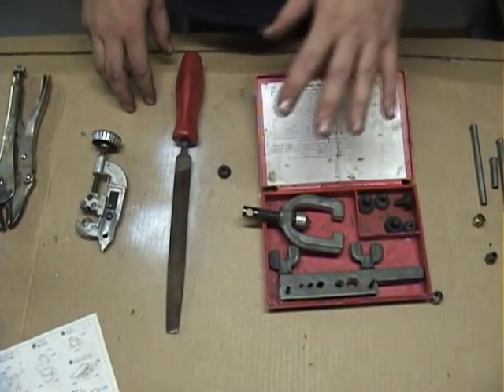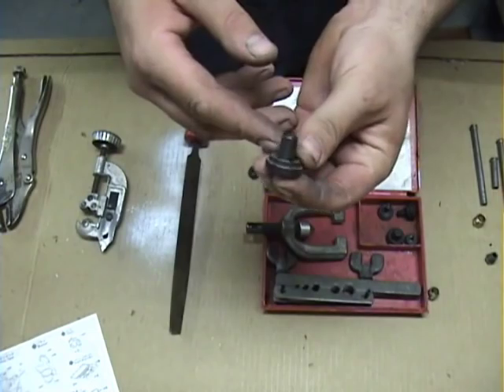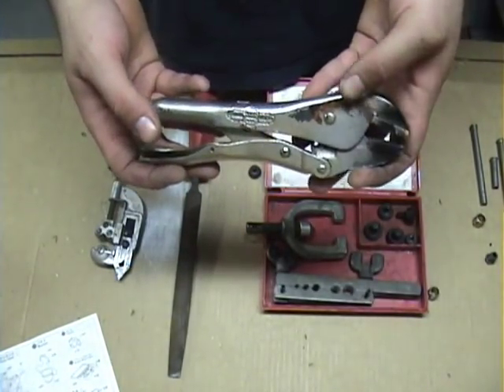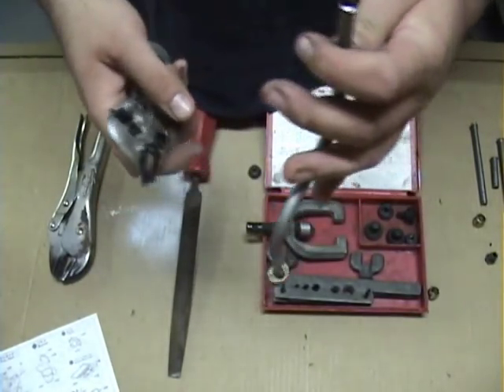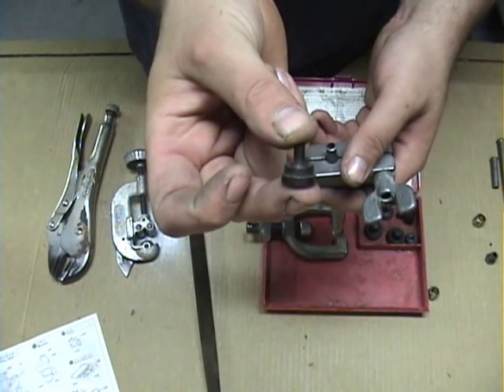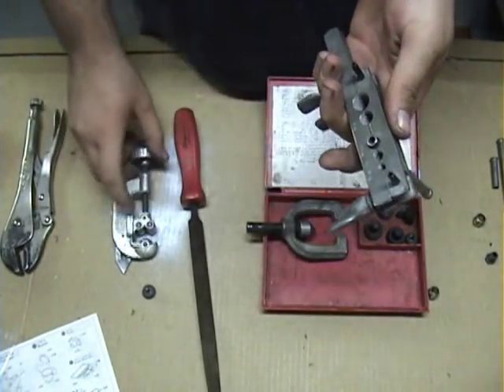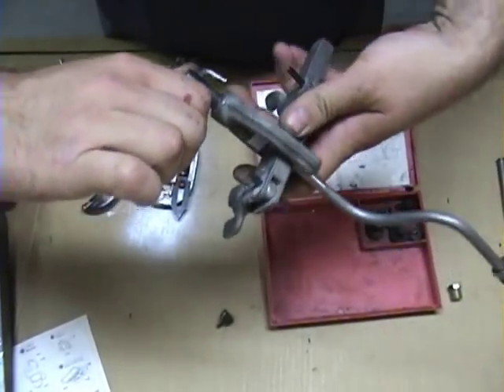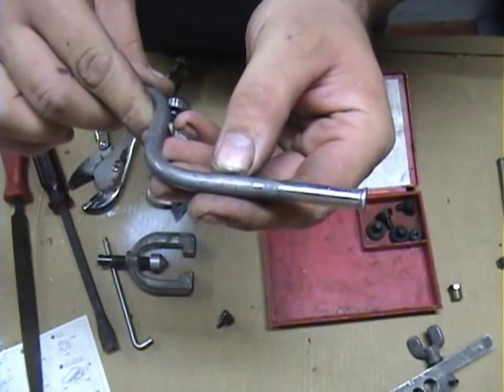brake line flaring video #1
A quick how-to on flaring brake lines using the basic tools that the average home mechanic would have.